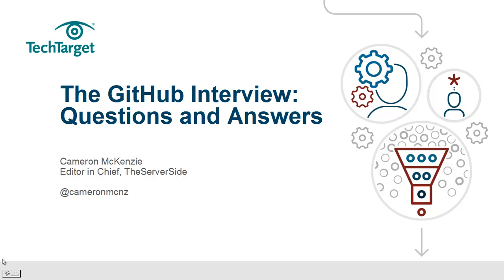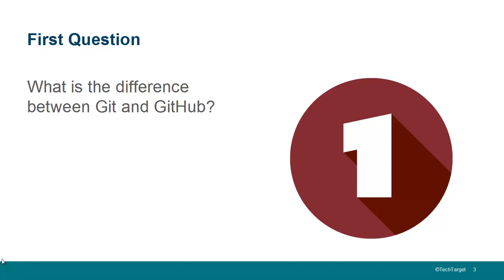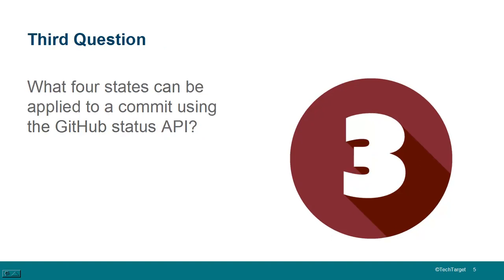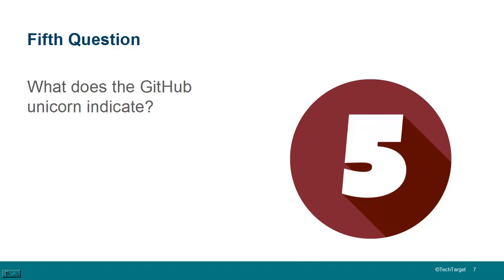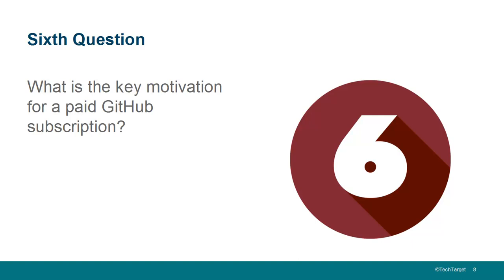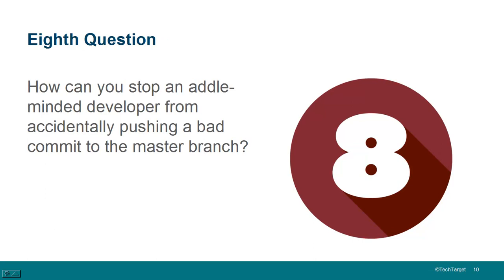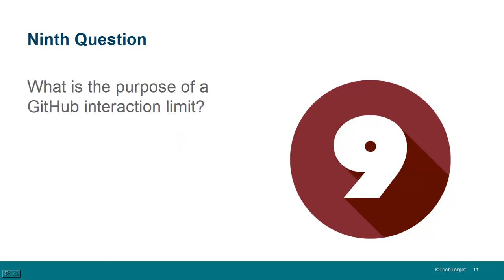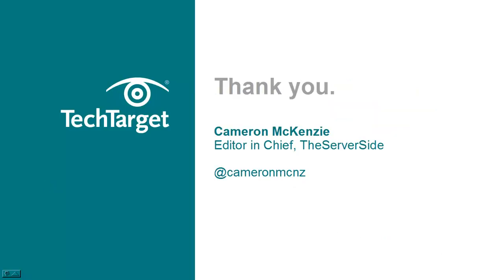Not Git, but GitHub Interview Questions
I put together an article on tough, sample GitHub interview questions and answers over at TSS, and this is the video component. The article is actually a good read, so I'd recommend anyone who is interested in this content to check out the original article: